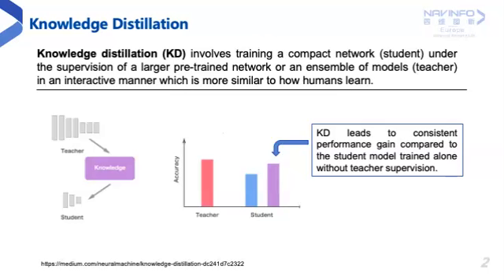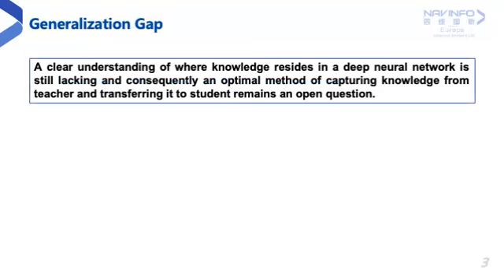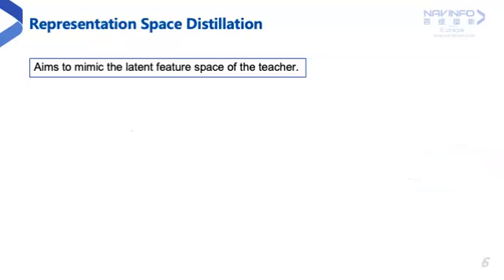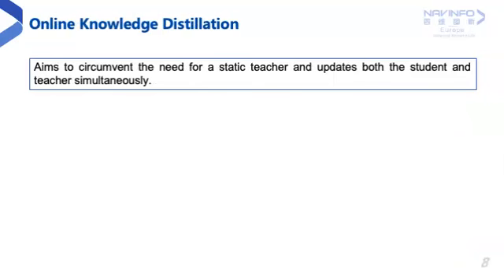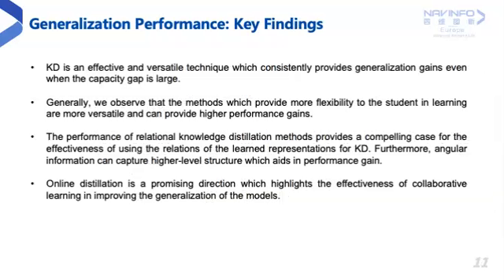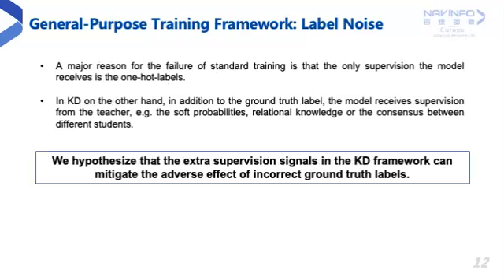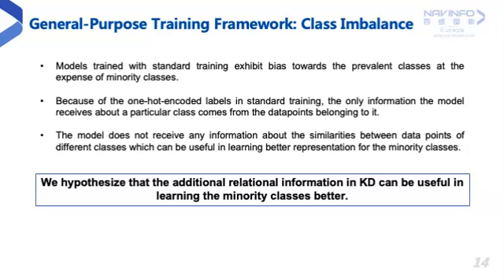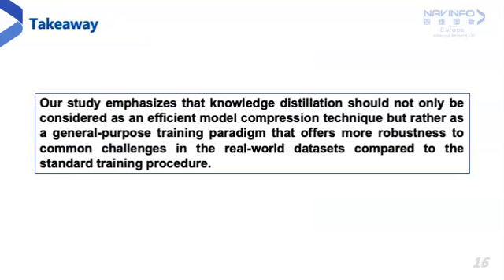[ICPR 2020] Knowledge Distillation Beyond Model Compression